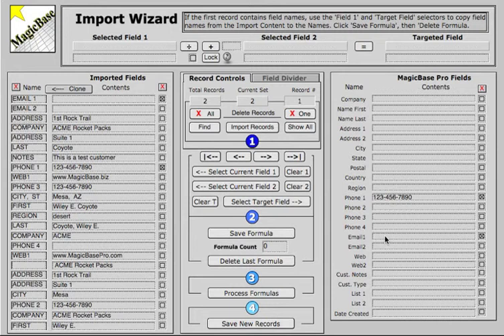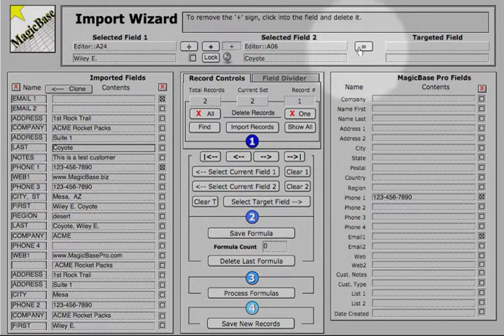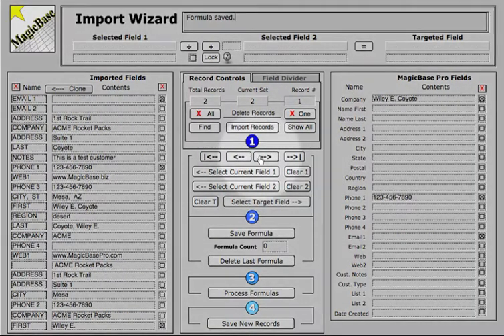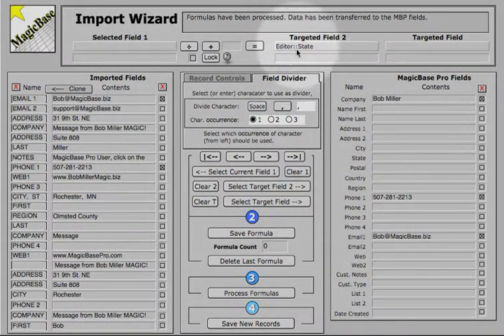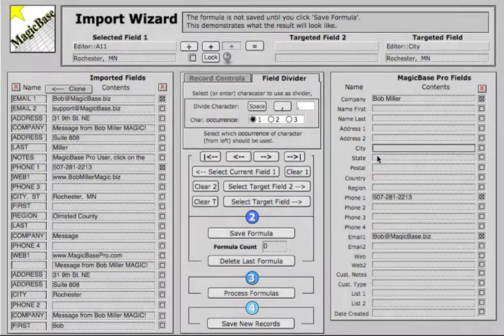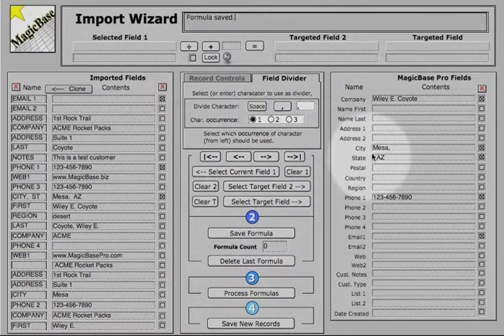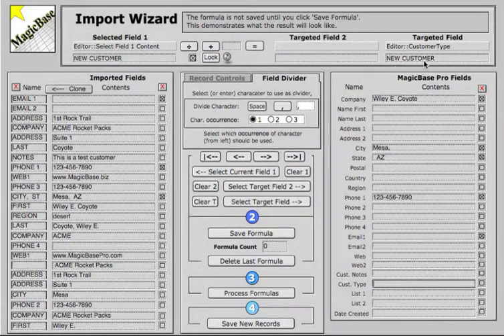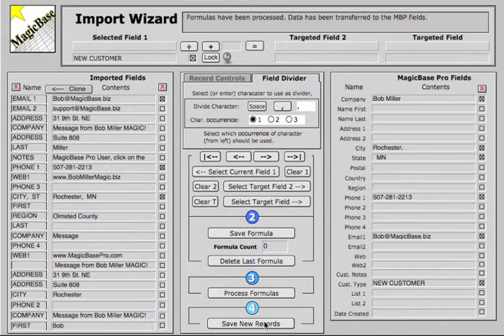Import Wizard Instructions Part 2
The MagicBase Pro Import Wizard is a free utility that will help you to process data records before they are imported into any database. Features: easily match fields from the old database with fields in the new database; combine two fields into one; split one field into two; add a constant value to every record in the new database; and more. Use the Import Wizard to process and prepare data that is exported from a database or an excel spreadsheet. Then import the newly processed data into MagicBase Pro, or any database.